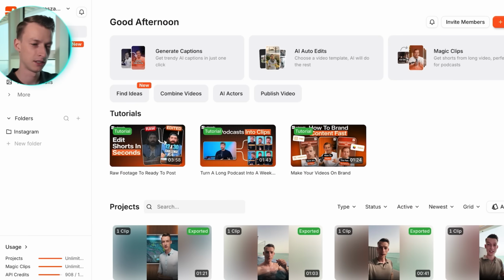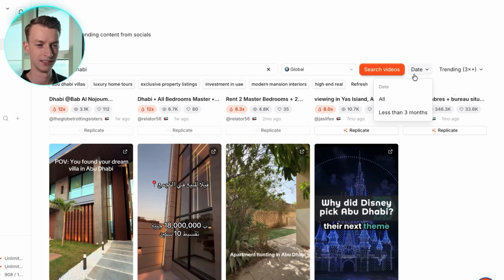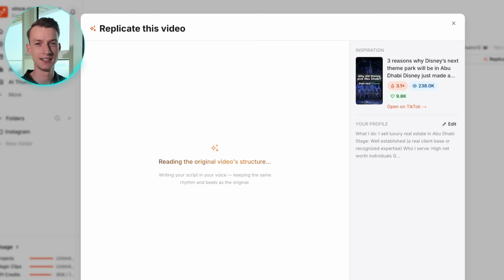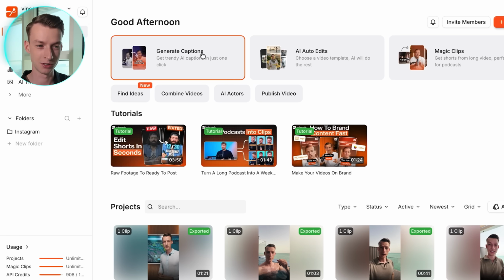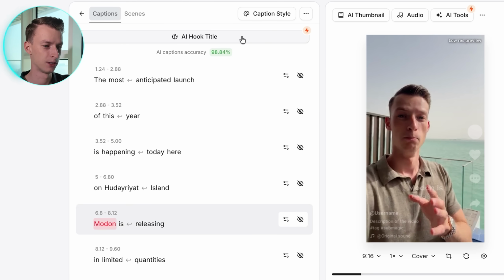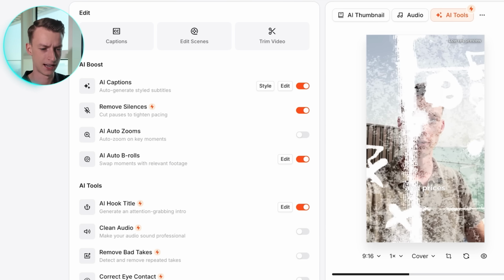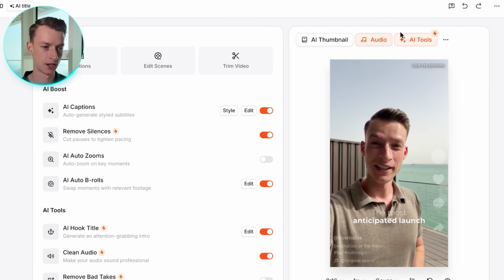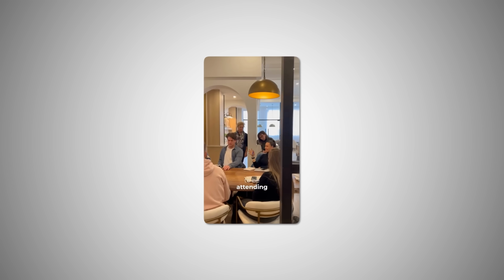Submagic Tutorial for Beginners 2026 | How To Make VIRAL Short Form Videos with AI in Seconds!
If you want to learn how you can edit viral short form Tiktoks/Shorts/Instagram Reels in just seconds, then make sure to watch this video until the end. I showcase a tool called Submagic which will make your job at editing short form content way easier, faster and cheaper as well.